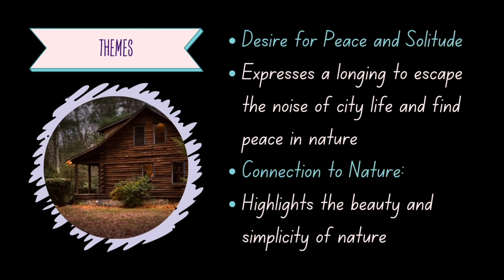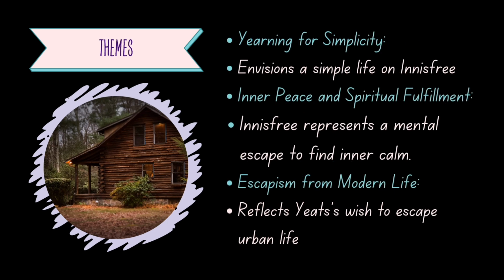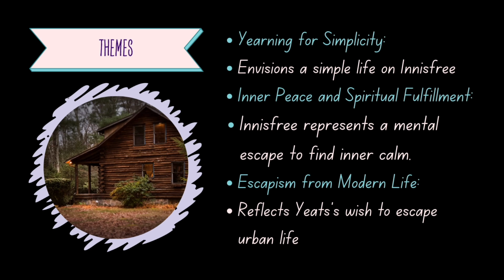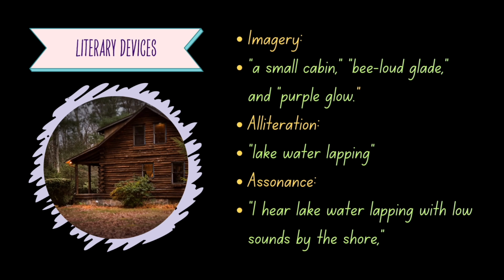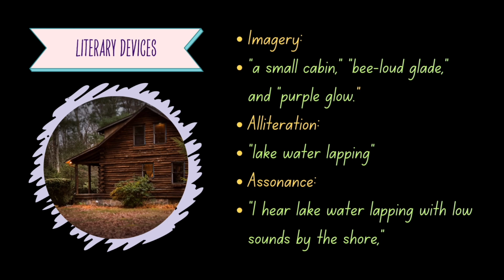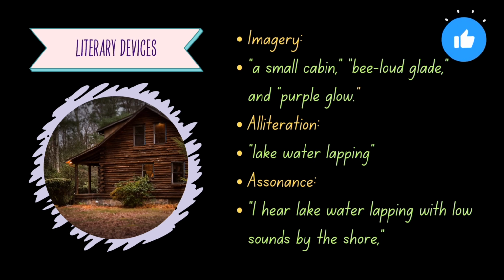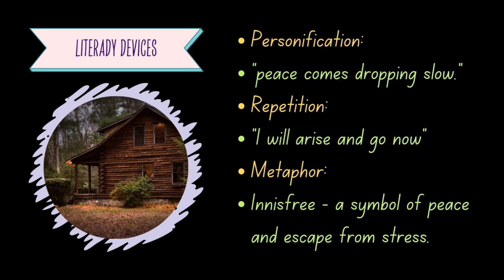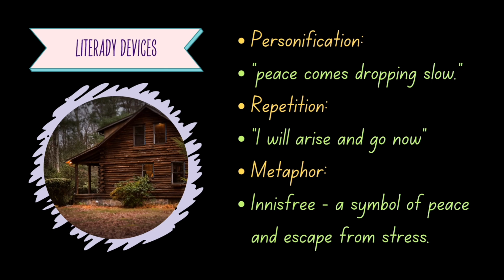🍃🌊 The Lake Isle of Innisfree – A Journey to Peace and Solitude EXPLAINED! in English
🍃🌊 The Lake Isle of Innisfree – A Journey to Peace and Solitude Explained! 🌊🍃

Dive into W.B. Yeats' enchanting poem The Lake Isle of Innisfree, where he dreams of escaping to a peaceful, natural retreat. In this video, we break down each line, exploring its themes of tranquillity, nature, and the longing for simplicity. Discover the literary devices Yeats uses to paint this idyllic escape and understand the deeper message behind his words. Perfect for Class 9 English revision or anyone who loves poetry! 🖋️✨